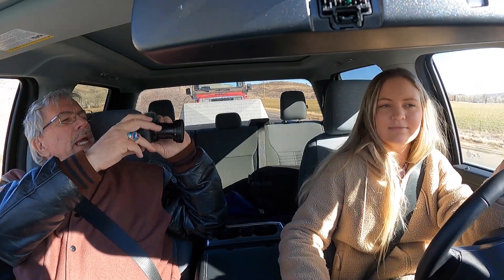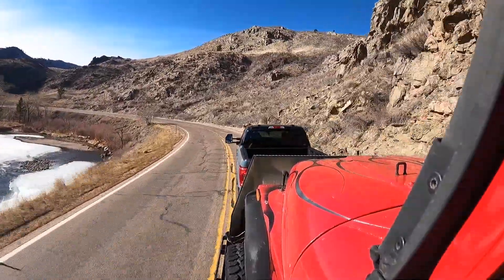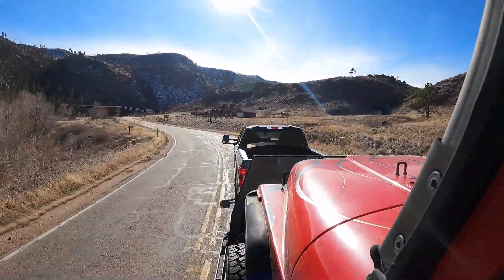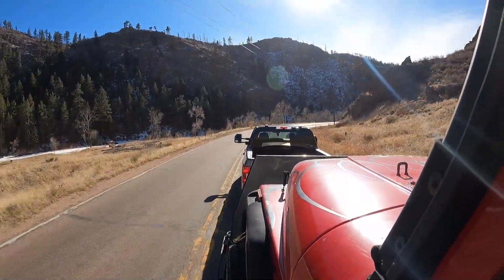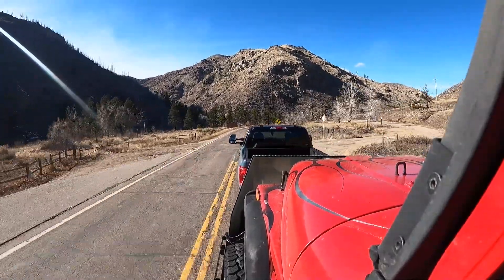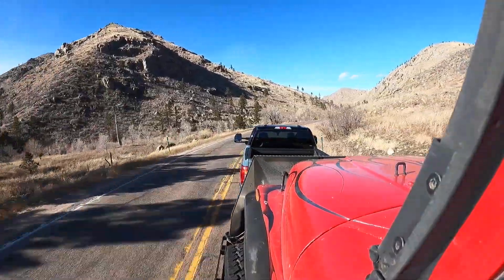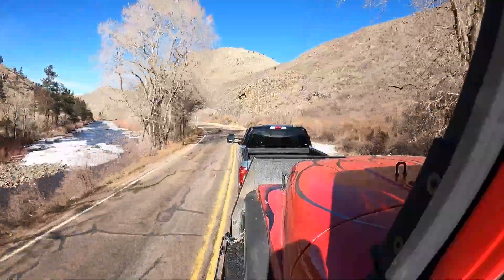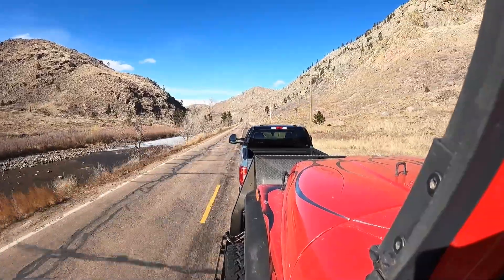Pt 2, 2023 Ford F150 Heritage model trailering in Poudre Canyon, Izzy is at the wheel on curvy roads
In this video, we continue our journey down the Poudre Canyon and trailer our 2023 Ford F150 Heritage model. This is a great vehicle to trailer because it has a lot of power and is very comfortable to drive on curvy roads. Izzy drives the trailering journey smoothly and effortlessly, making the trip a breeze!
This 2023 F150 XLT Heritage can tow 13,800 lb. trailer with max tow package. 400 horsepower and 500 lb ft of torque is all power. 75th Anniversary Heritage package with 2-tone paint, unique seat trim, badge inserts, 75th stitching in the center console arm rest and special screen animation, lets you know it's a different kind of truck. I very much like the on-board scale and smart hitch. Great safety trailering tools. Of course a 36 gallon fuel tank. All that for under $70K.